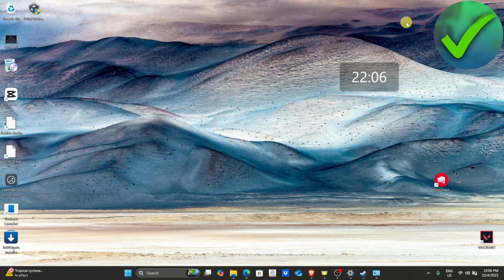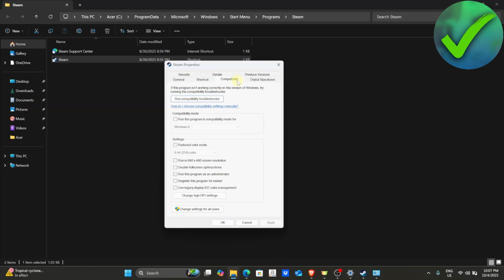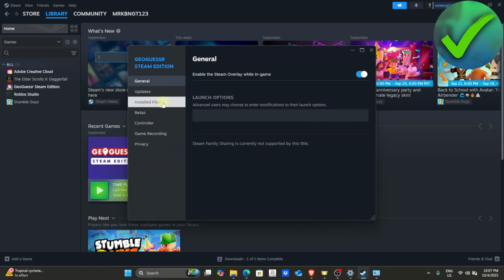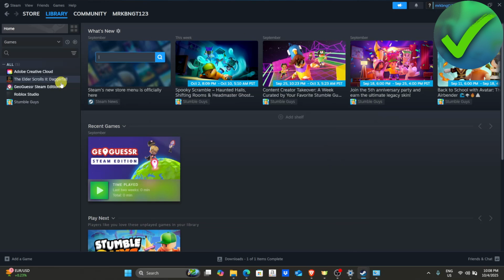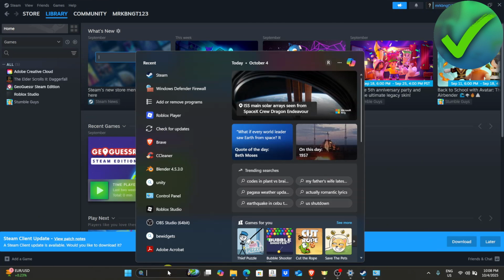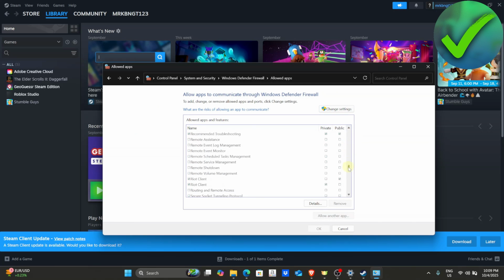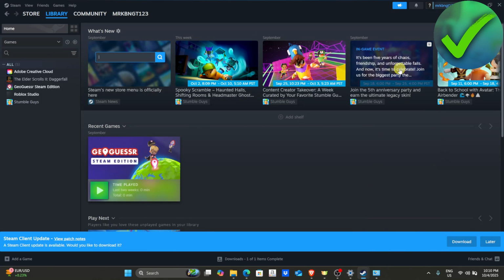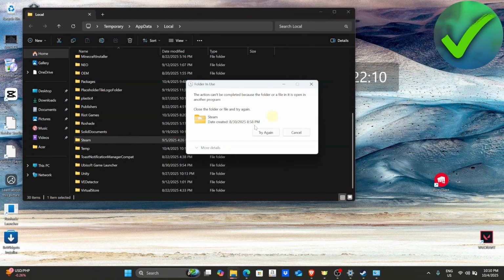How to Solve Steam Must be Running to Play this Game (2026)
In this video I show you How to Solve Steam Must be Running to Play this Game 2026

Do you want to know how to fix steam must be running to play this game 2026? Then I'll show you steam must be running to play this game easily.

This is a step by step Steam tutorial on steam must be running to play this game fix